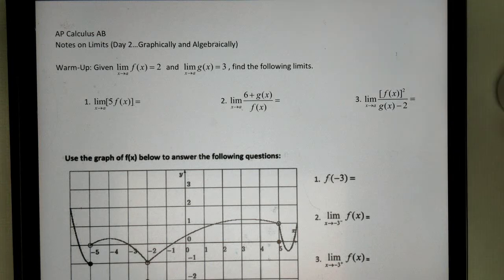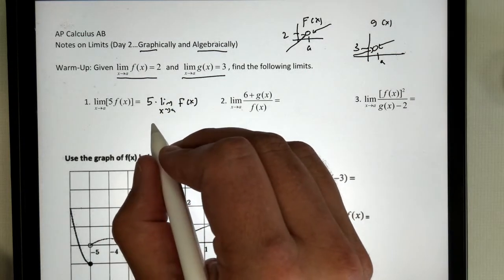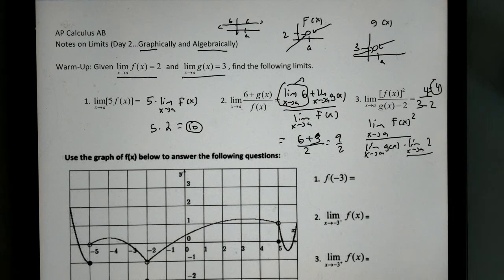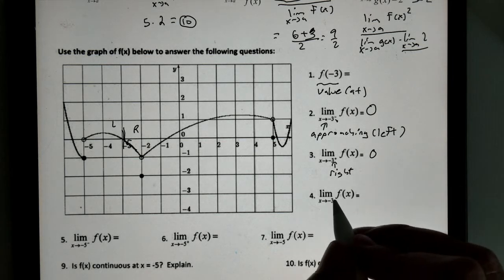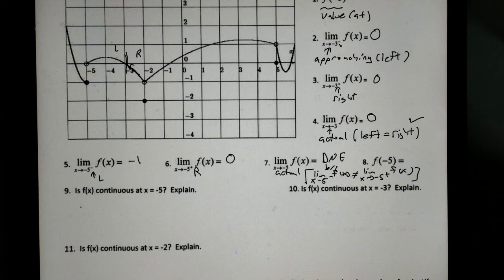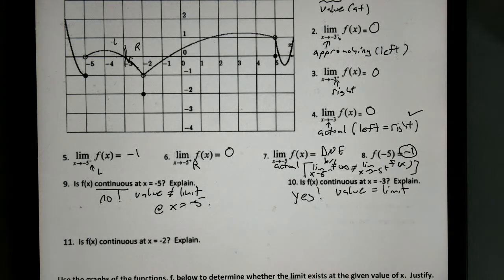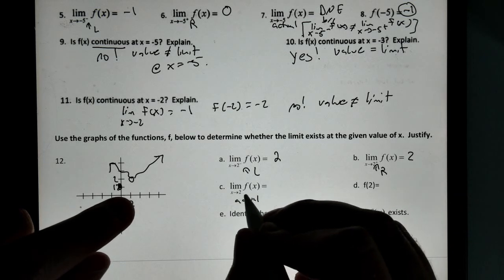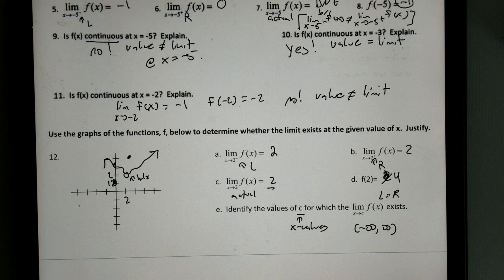Limits Day 2 Part 1